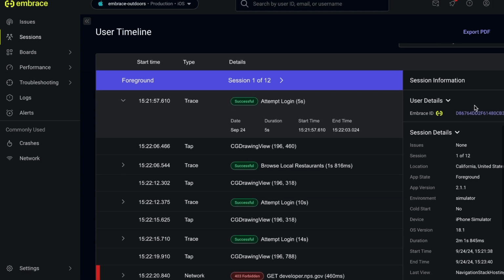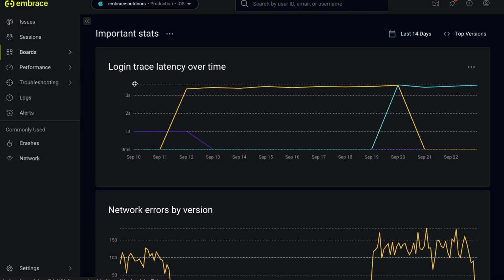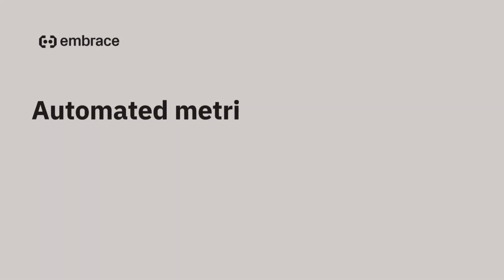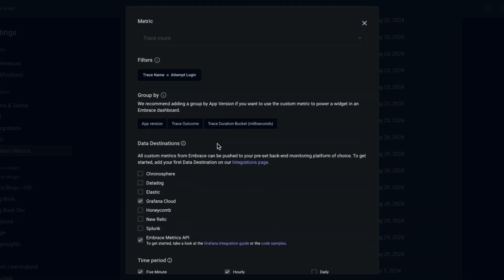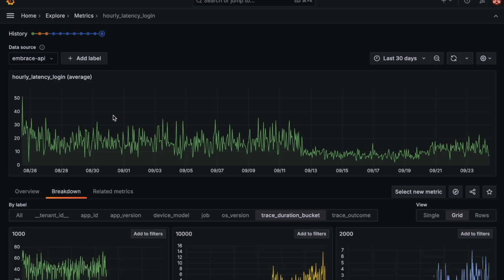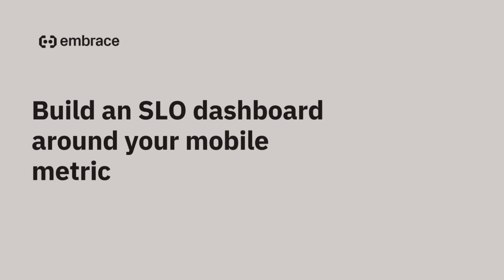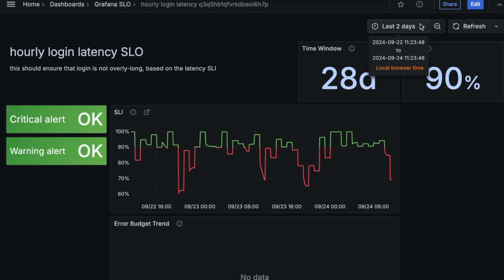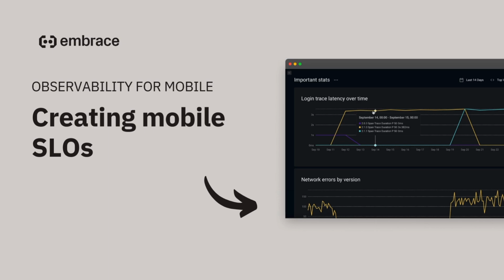Creating Mobile SLOs with Embrace and Grafana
Learn how to build mobile SLOs in Grafana by creating and forwarding custom metrics from mobile data collected by Embrace's SDKs.